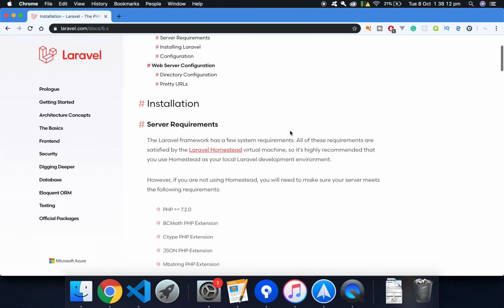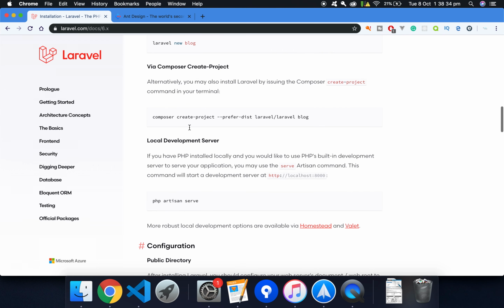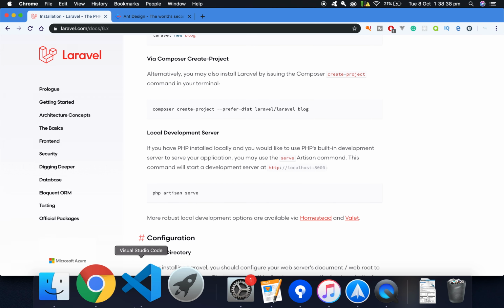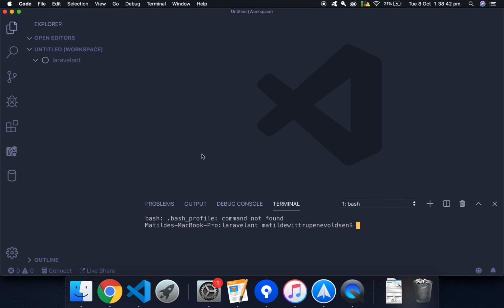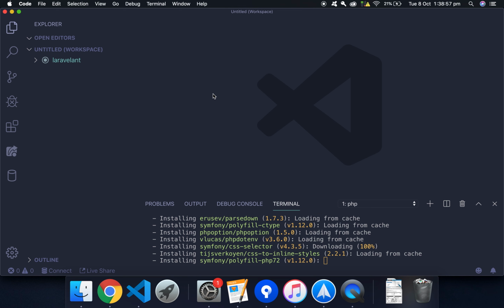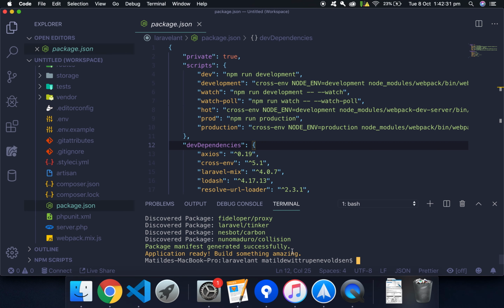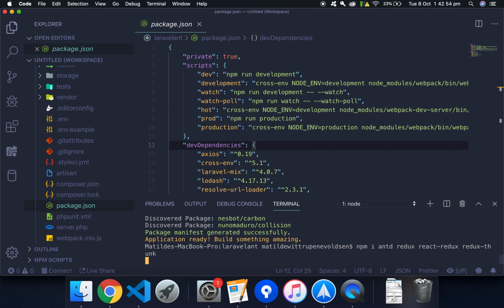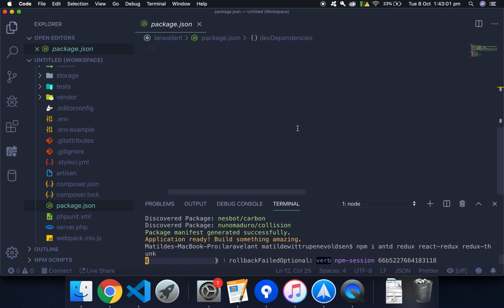React: Laravel 6 + Redux + Ant Design | part 1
In this series, you will learn how to create a website with ant.design, react, redux and Laravel 6. We won't really focus much on the new functions in Laravel 6 but rather focus on how to create a simple API with Laravel and then use redux & Axios to call the functions in the API.

In this video, you will briefly be introduced to Laravel 6 and we will install the dependencies using npm.

Equipment:
Microphone: Røde NT-USB
Video Recorder: QuickTime Player
Video Editor: Adobe Premiere Pro